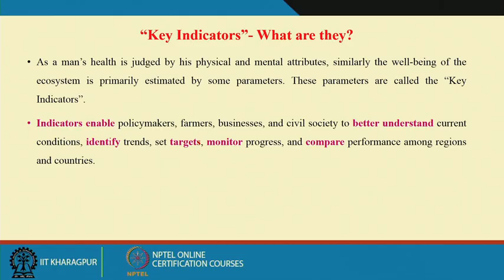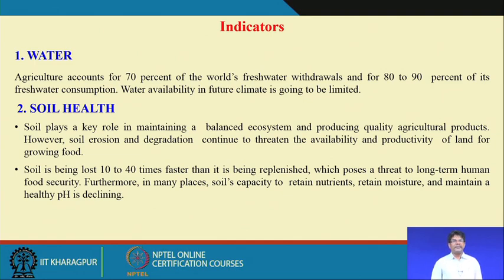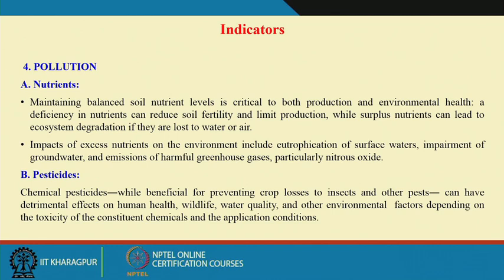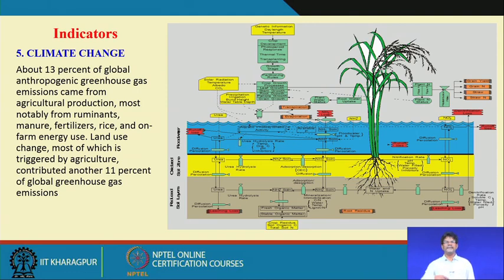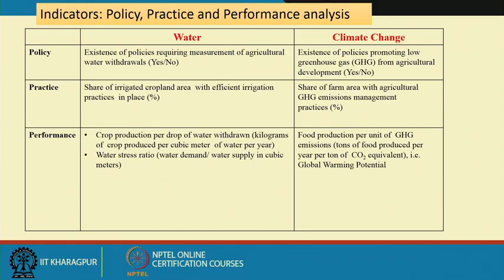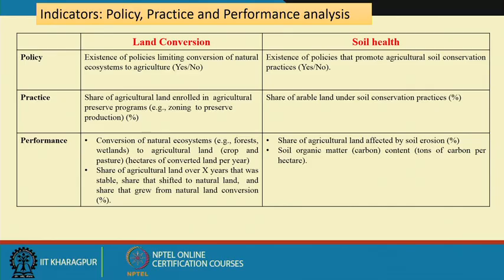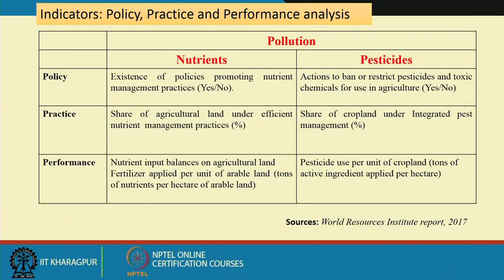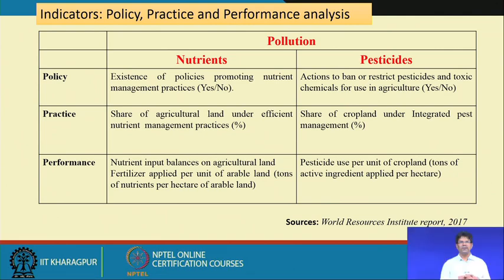Lecture 8: Key Indicators of Sustainable Agriculture